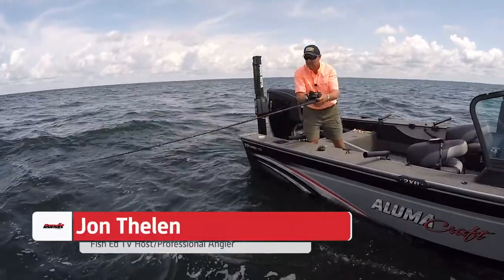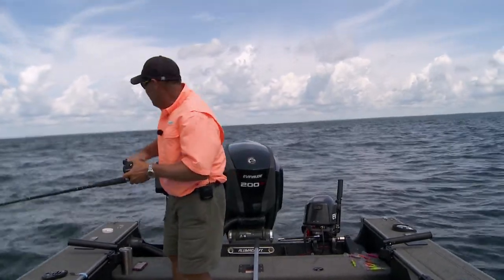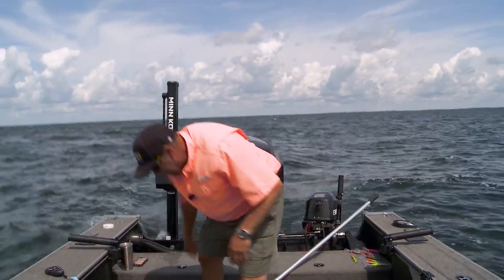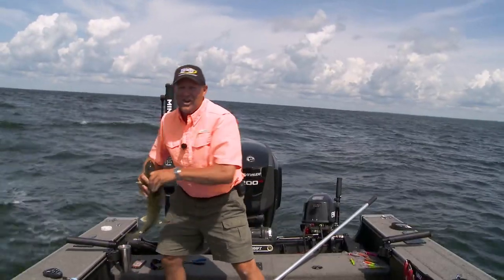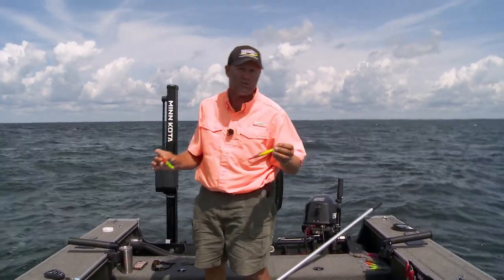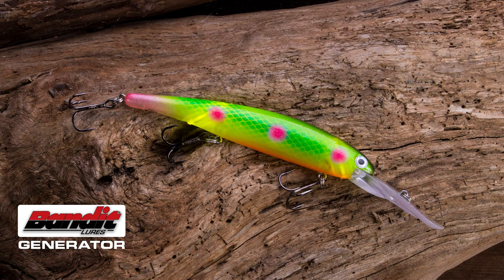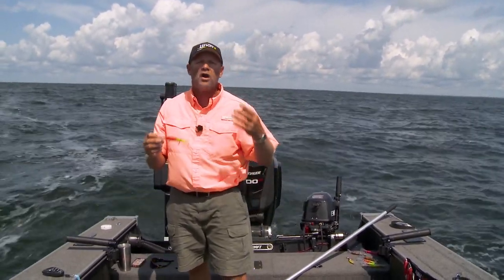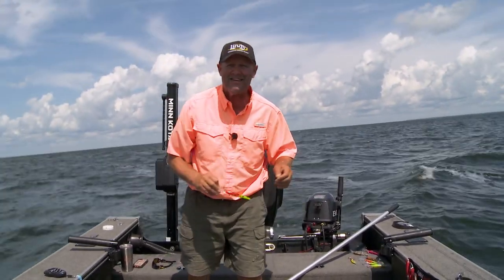Lighting Up A Lure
Fish Ed host Jon Thelen shows you the NEW Bandit Generator! The Bandit Generator lets you add 2 glow sticks to help grab a walleyes attention, and the action is exactly the same as a Bandit Walleye deep!